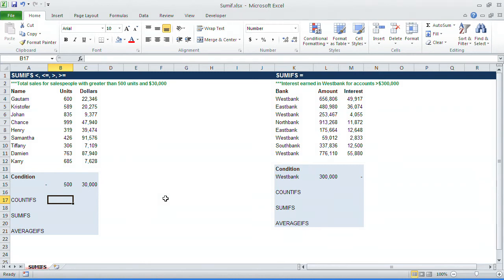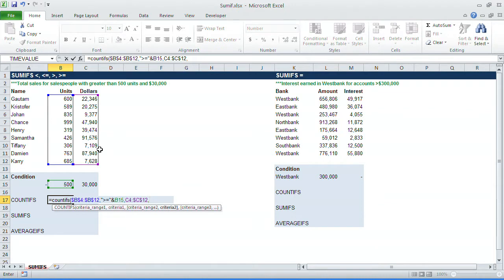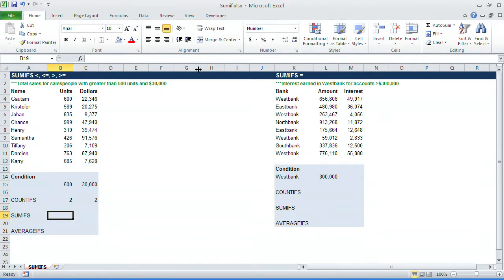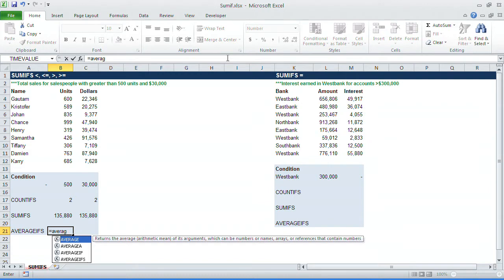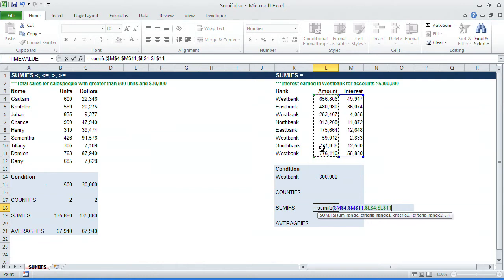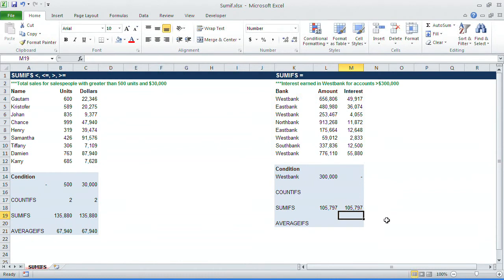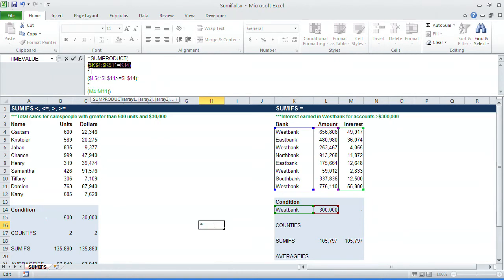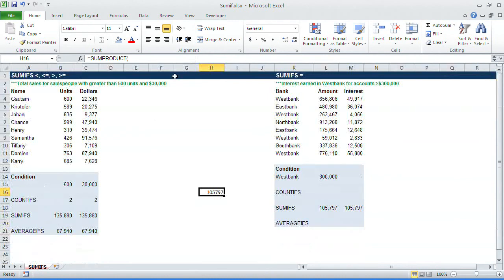Excel Tips - Tip#36: SUMIFS / COUNTIFS / AVERAGEIFS